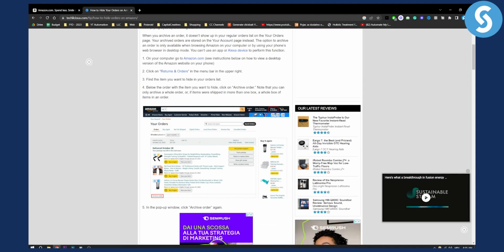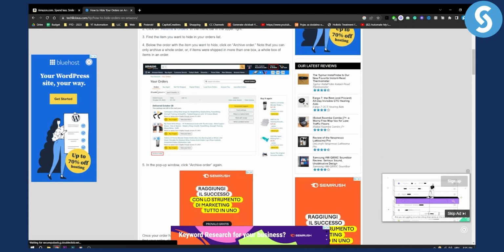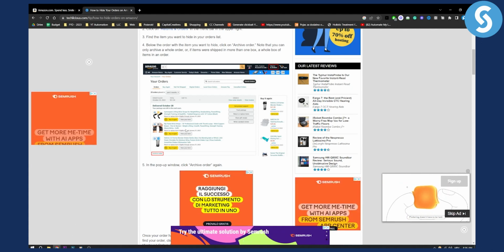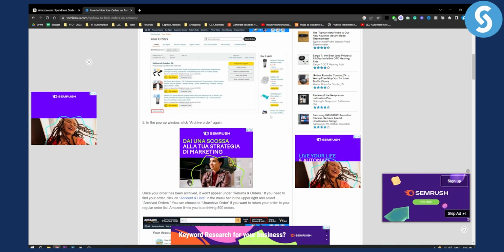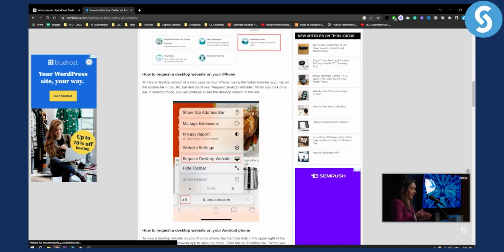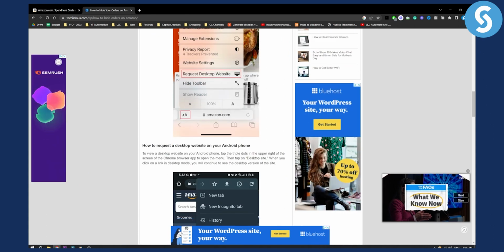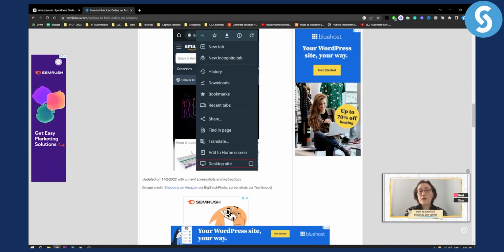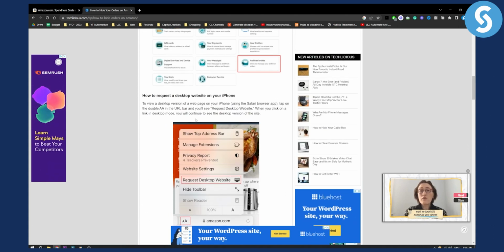How to Delete Your Order History on Amazon (Tutorial)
In this video, we will show you how to delete your order history on amazon